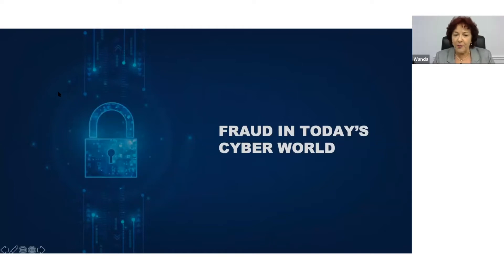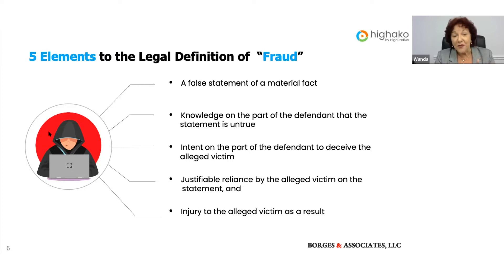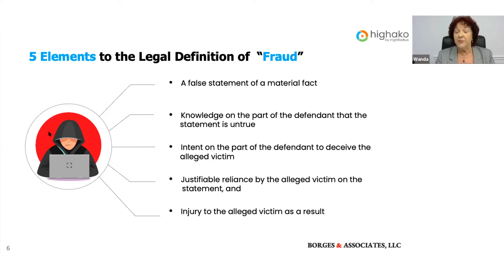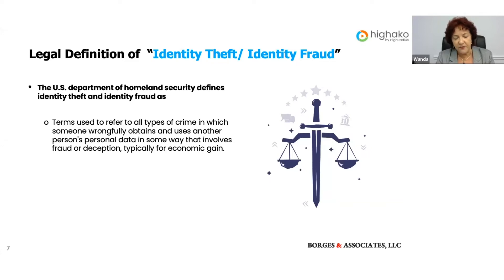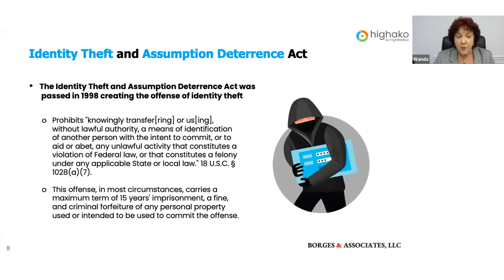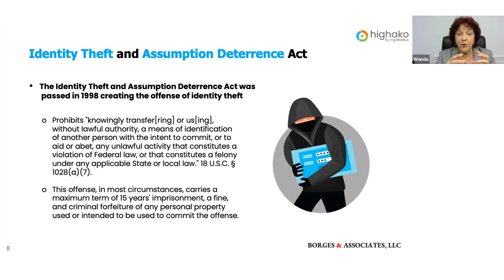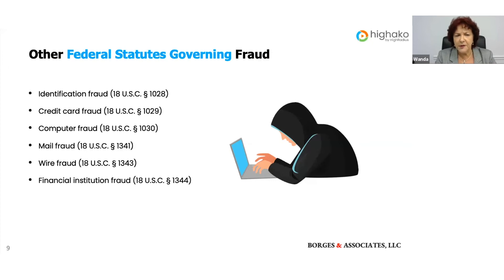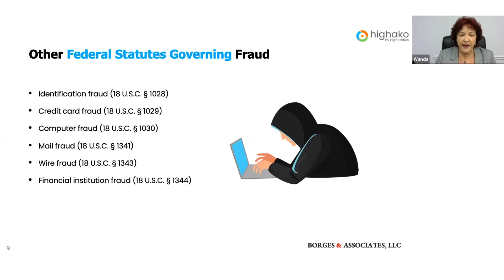Legally Defining Frauds & Identity Theft | A/R Cybersecurity Drill | Eliminate Cyber Frauds in 2022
Since the onset of the pandemic, the majority of businesses have employees working from home. Even as the states began to reopen from the mandated “lockdown”, many companies and employees alike found advantages to working remotely.

Home computers or other remote locations are more vulnerable to cyber-attacks than ever. Corporate emails house fraudulent links and websites. Ransomware could hit in seconds. Some cyber-crime groups live to target credit and payment card information. That said, how would you build people-centric cybersecurity strategies to protect against business/ account email compromises?

Watch this tutorial by Wanda Borges, as she puts together cybersecurity and ethics training for the trade credit grantors.

KEY TAKEAWAYS

- Newest trends in business cyber attacks
- Elements of fraud- Phishing, Hacking, and Malware
- Examples & practical steps to prevent B2B frauds & cyber-crimes
- Best-in-class data security and retention strategies for credit & A/R teams

prevent ar frauds
how to prevent b2b fraud
b2b fraud
fraud friendly business environment
types of business internal frauds
detect business frauds
prevent business credit frauds
fraud is discovered
business fraud indicators